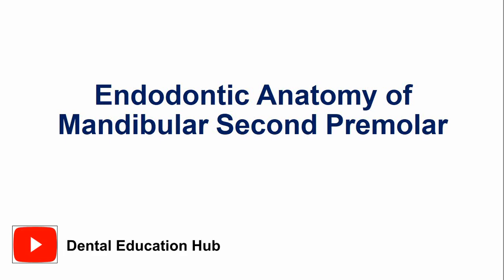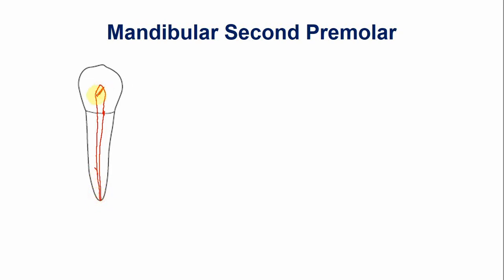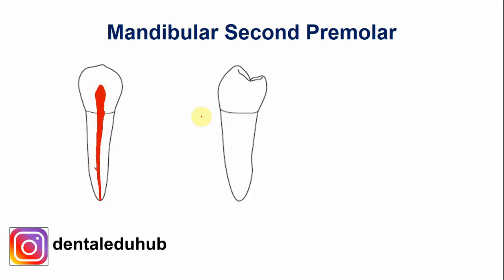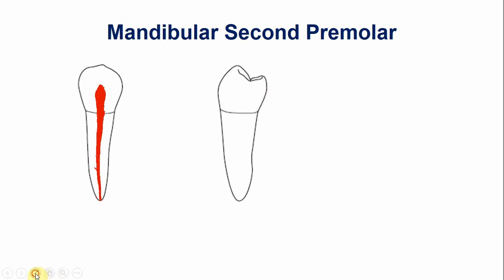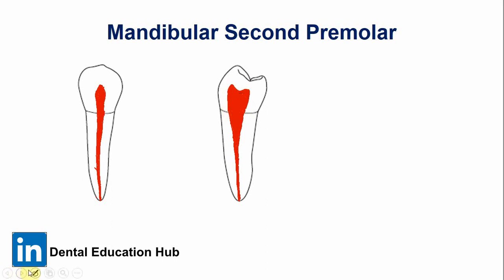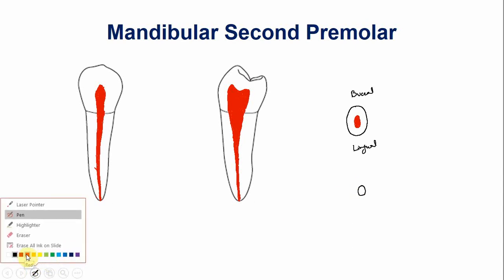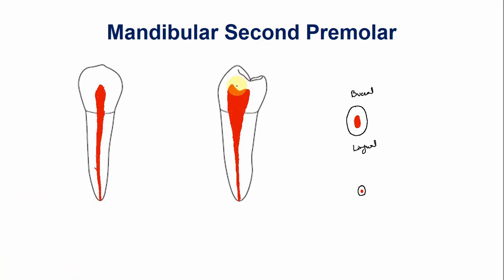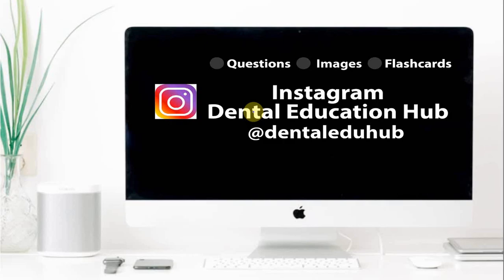Endodontic Anatomy of the Mandibular Second Premolar | Root canal anatomy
In this video lecture, we have described the endodontic anatomy of the mandibular second premolar. The age changes in the endodontic anatomy are also described in this lecture.
*CONTENTS OF THIS VIDEO LECTURE*
00:00 - Session Outline
00:11 - Endodontic Anatomy Mesiodistal section of mandibular second premolar
01:27 - Endodontic Anatomy Buccolingual section of mandibular second premolar
03:00 - Endodontic Anatomy: Cervical and apical root cross sections of mandibular second premolar
03:45 - Endodontic Anatomy Age changes in the mandibular second premolar